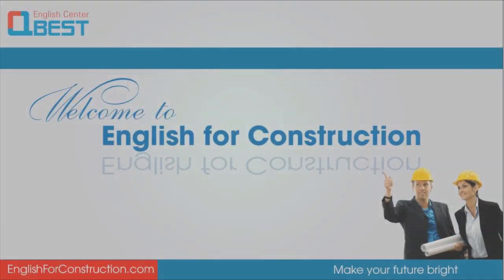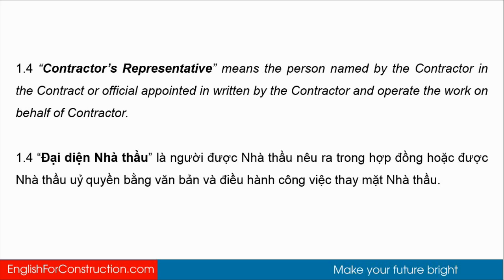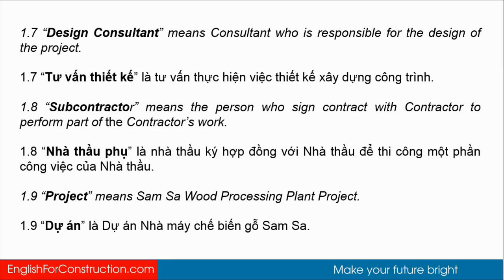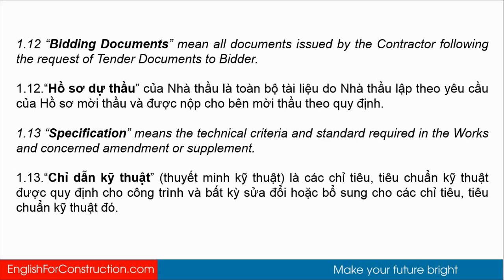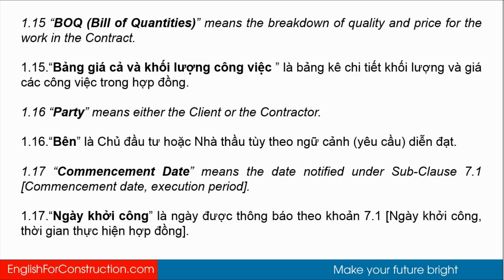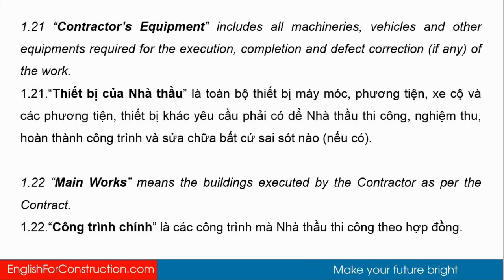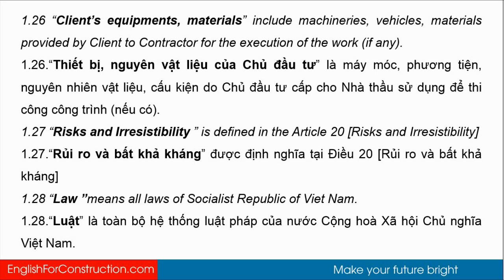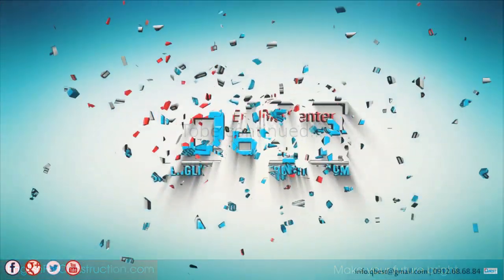[Học tiếng Anh Xây dựng] Hợp đồng xây dựng song ngữ - Definitions and Interpretations